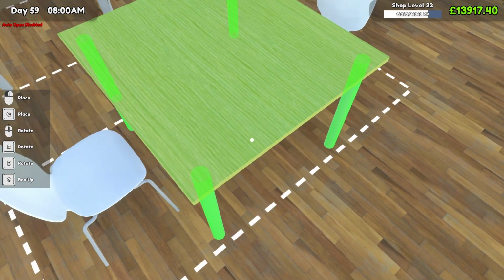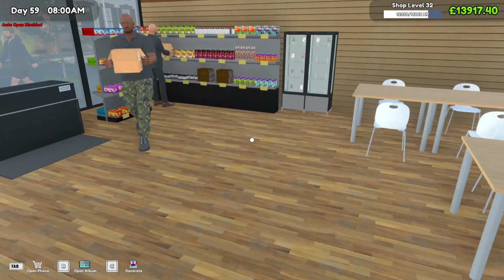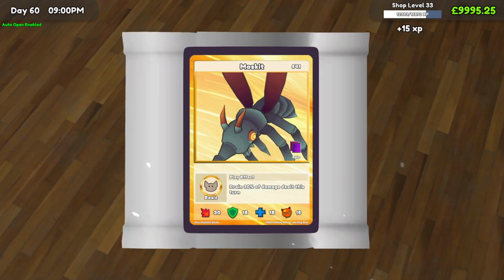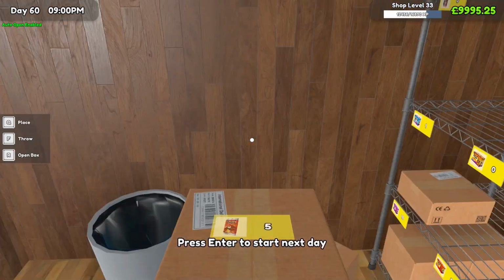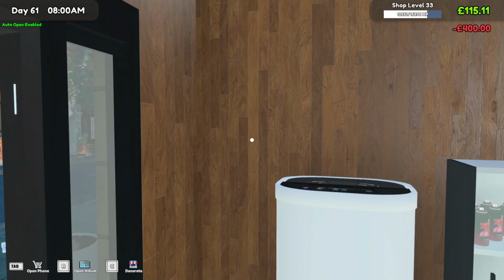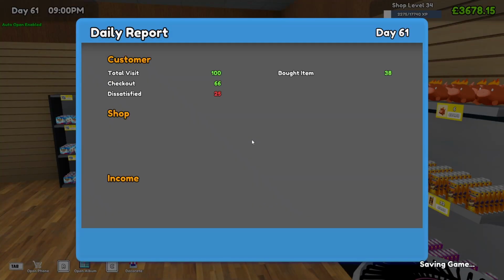Mellow Mondays EXTRA BONUS VID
I wasn't satisfied with where I left the Card Bug after the latest Mellow Mondays... time to change that.

**For Discord Viewers only**